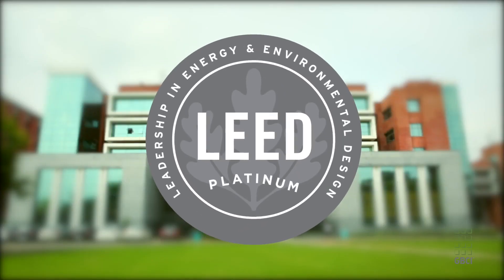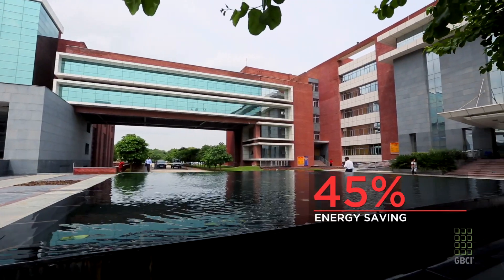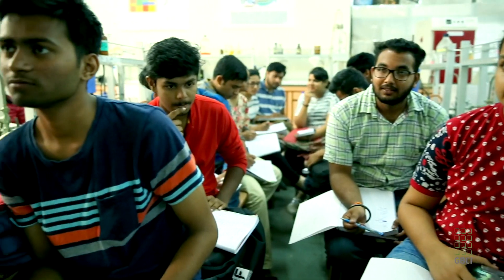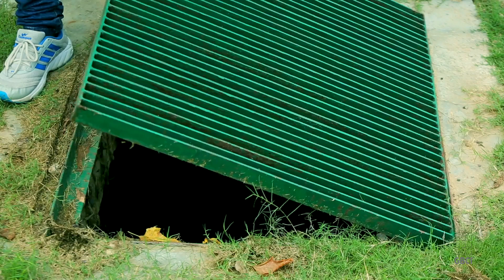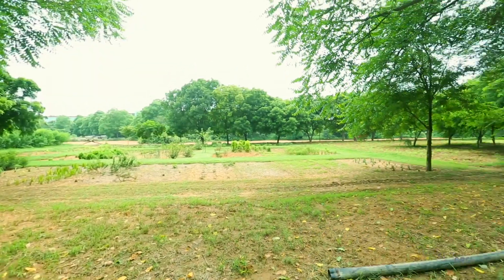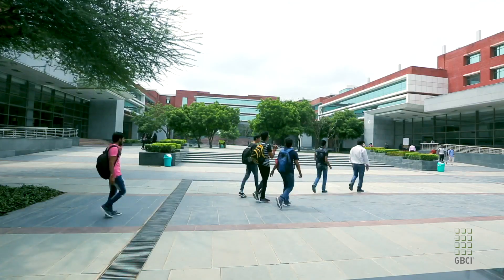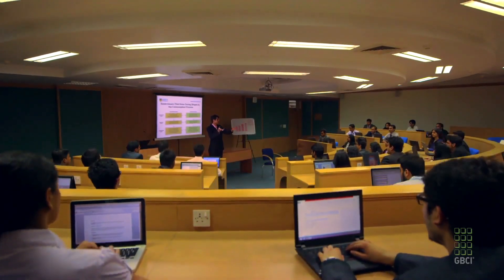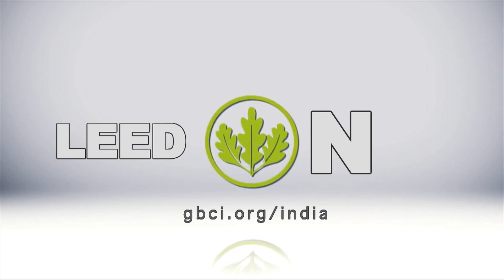LEED On: Amity University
Understanding well its responsibility to the environment and the well-being of its students, Amity University Haryana strived to become the first LEED Platinum university in India under LEED for Existing Buildings (and the second in Asia). The university also went the extra mile to ensure that it serves as a profound learning ground for students in the area of sustainability by introducing LEED Lab.